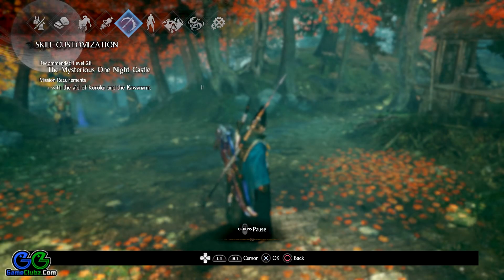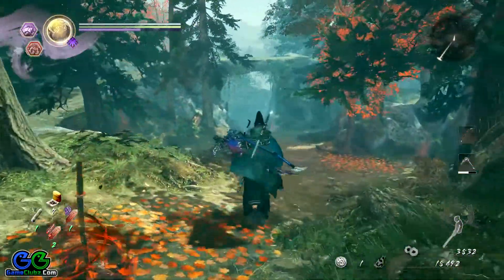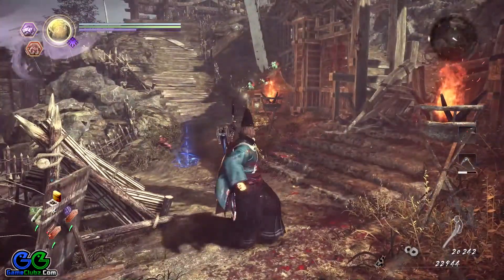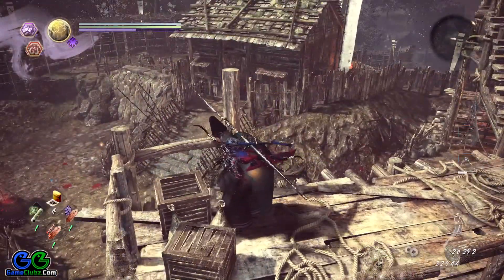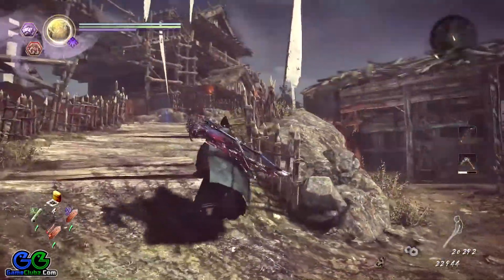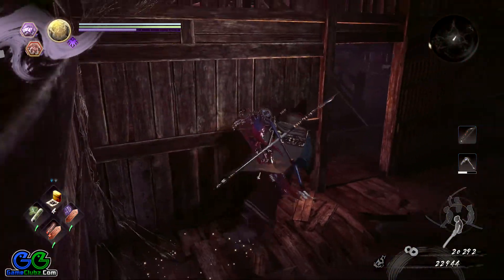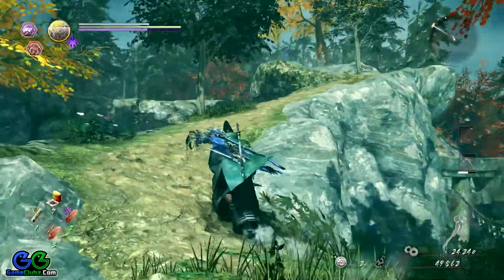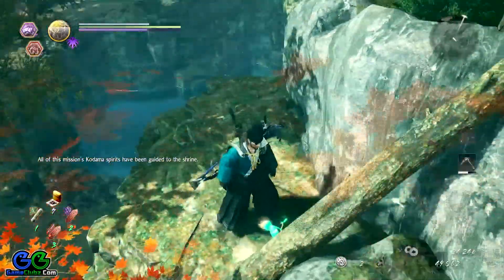Nioh 2 The Mysterious One Night Castle Kodama Locations | Collectibles Guide | GameClubz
Nioh 2 Kodama Locations The Mysterious One Night Castle Mission & All Hidden Collectibles Guide for PlayStation 4. This Nioh 2 Kodamas Locations Guide was recorded on PlayStation 4 Pro and shows where to find every Hidden Kodama while playing The Mysterious One Night Castle Main Mission.

---THE MYSTERIOUS ONE NIGHT CASTLE NIOH 2 KODAMAS LOCATIONS INFO ---

•There are 7 Nioh 2 Hidden Kodamas you have to find in The Mysterious One Night Castle Main Mission
•All of them can be found during your first playthrough, or while replaying the mission
•None of them is missable

🎯🎯🎯EXPLORE MY FULL NIOH 2 WALKTHROUGHS, VIDEO GAME GUIDES, TIPS, TRICKS & TUTORIALS🎯🎯🎯